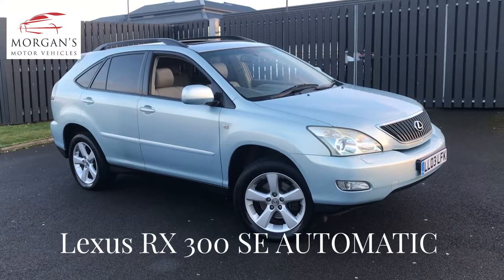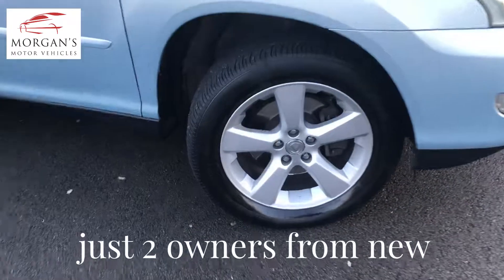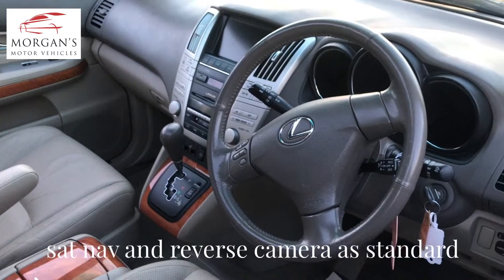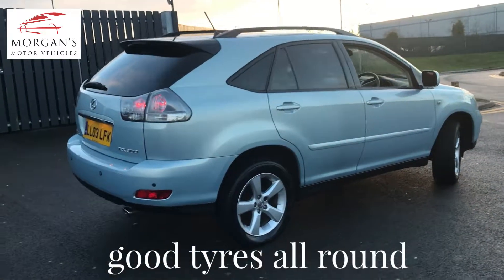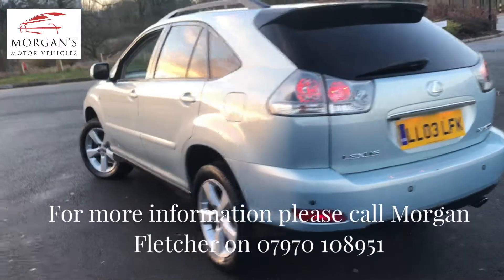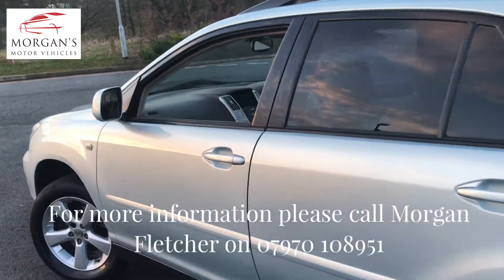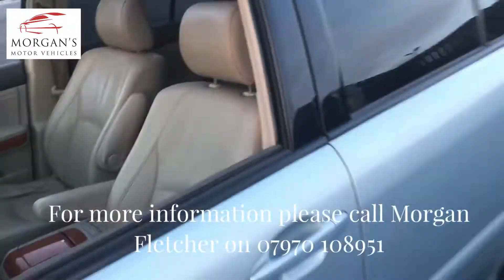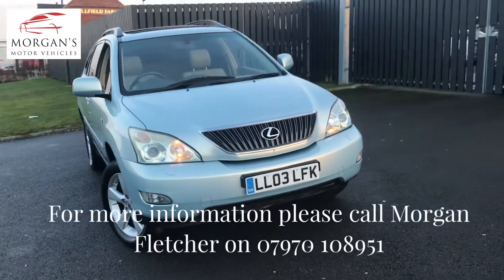LEXUS RX 300 SE AUTOMATIC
SAT NAV, REVERSE CAMERA ON A VEHICLE THIS AGE IS FANTASTIC VALUE! THESE VEHICLES ARE FANTASTIC.